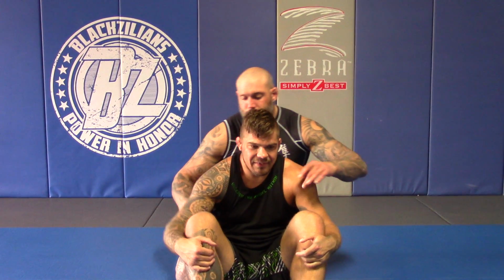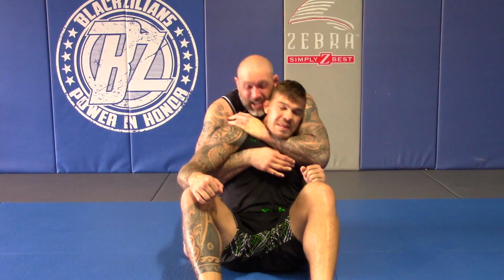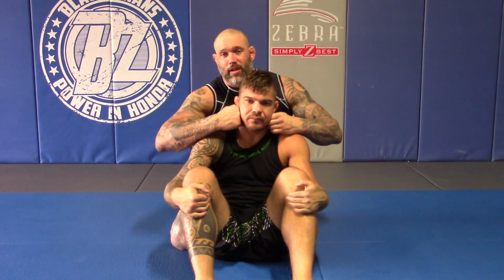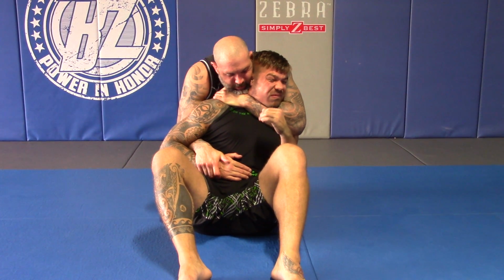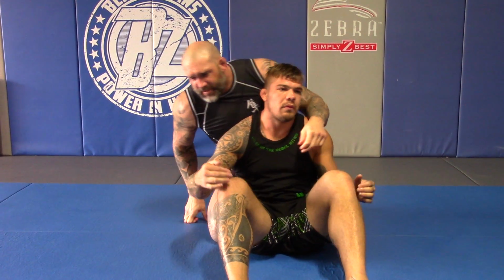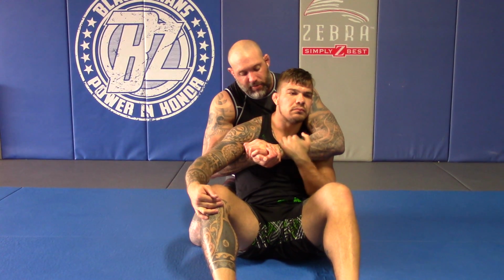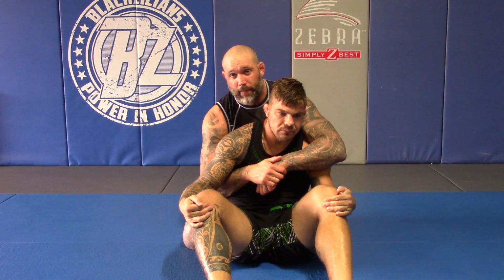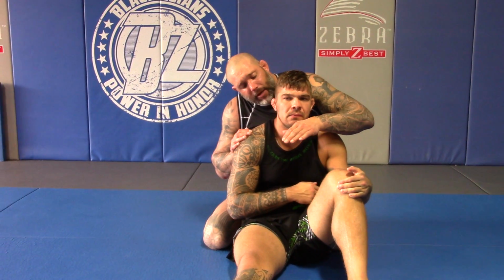Rear Naked Choke: Common Choke, Uncommon Details (No-Gi)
Neil Melanson, The Ground Marshal, walks you through the intricacies of this popular choke.

Neil shows small details that make a large difference; including, how to position your head, grip fighting, one-arm finish, and advanced ways to gain an advantage.